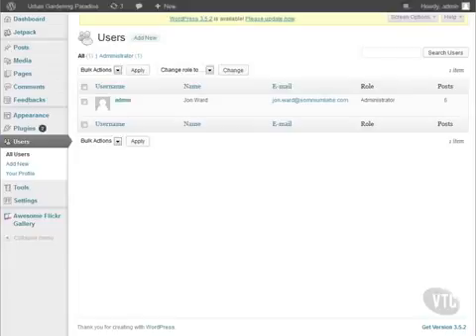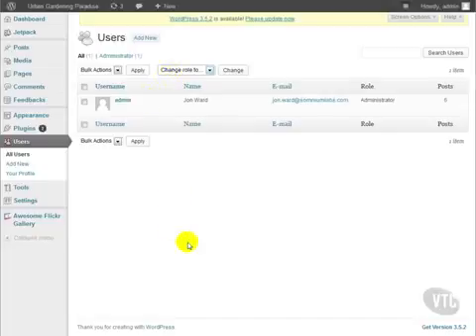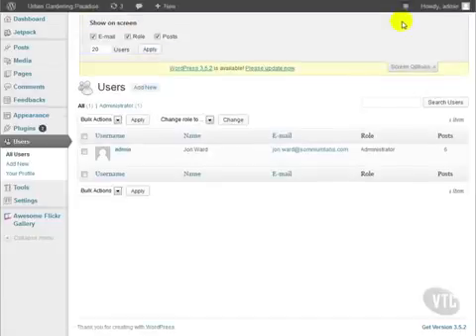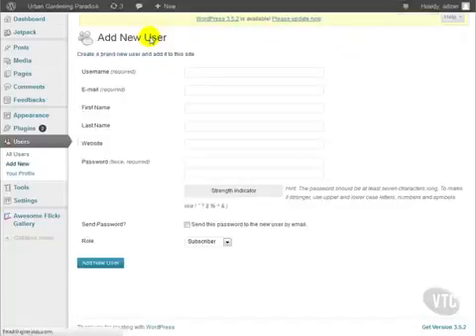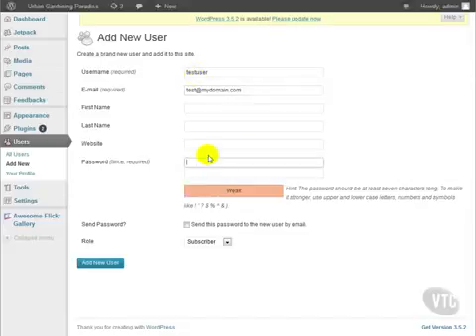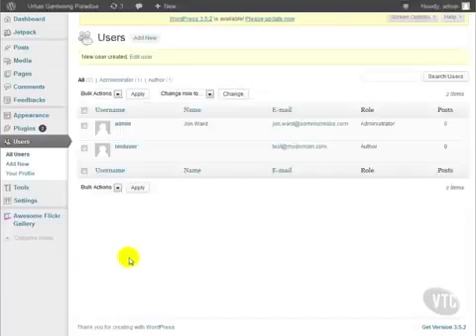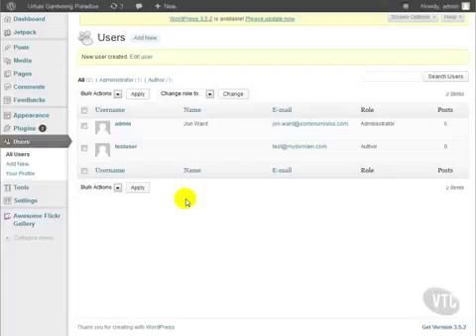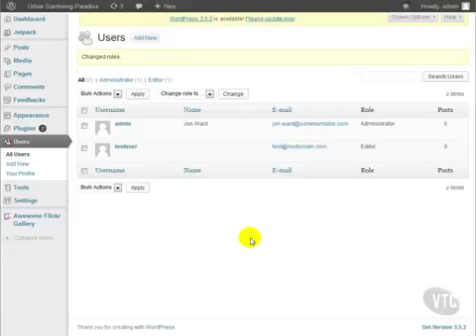Wordpress Tutorial for Beginners 38 User Management pt 2